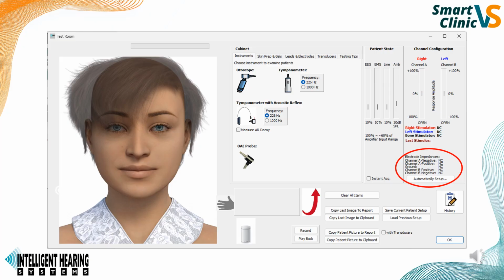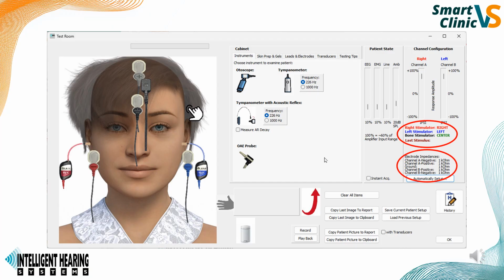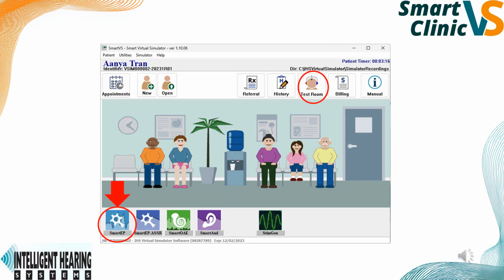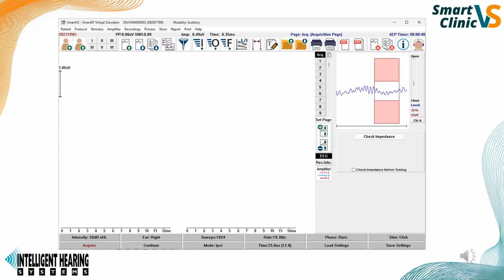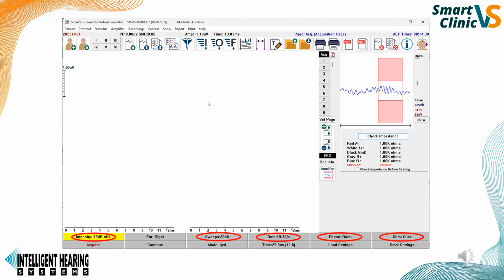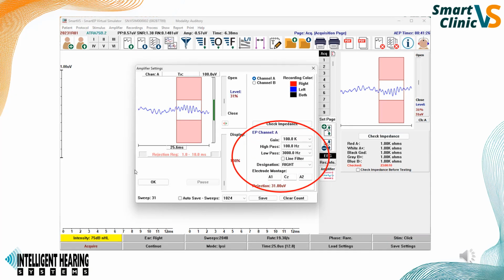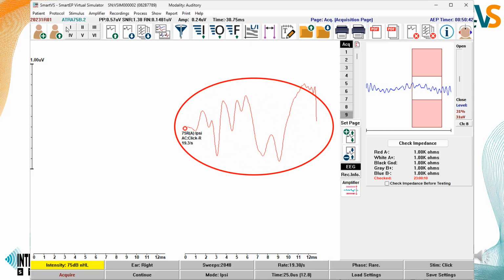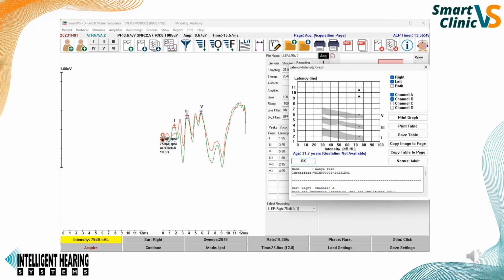014 SmartVS ABR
This video demonstrates how to conduct a Neurodiagnostic Auditory Brainstem Response (ABR) on a SmartVS patient.